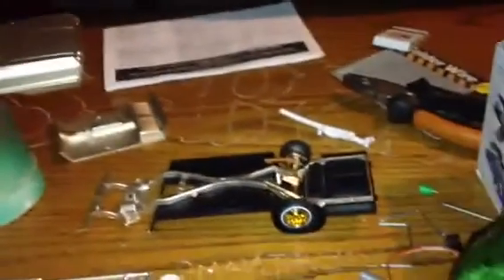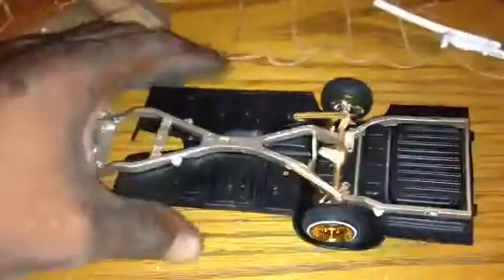Part 2 of 1963 boyz n tha hood Impala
Paint is did and frame is kut,trimming is next. This car is goin to do side2side front n bck and 3 wheels